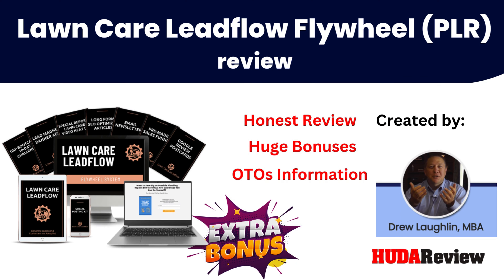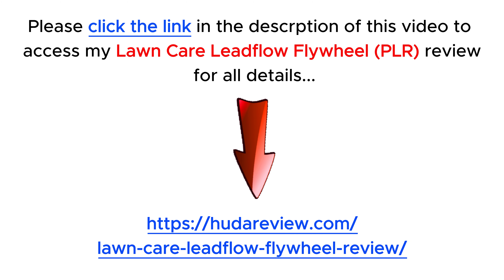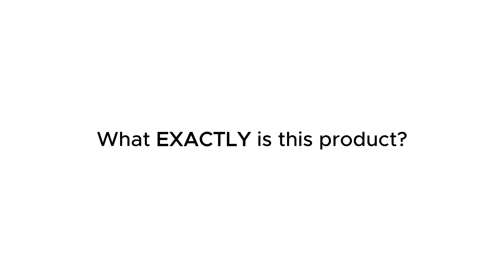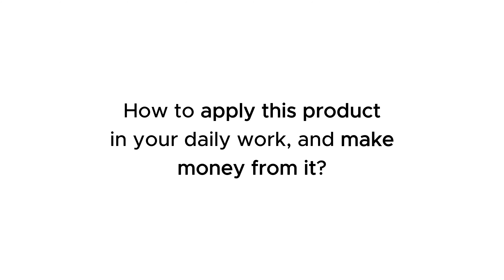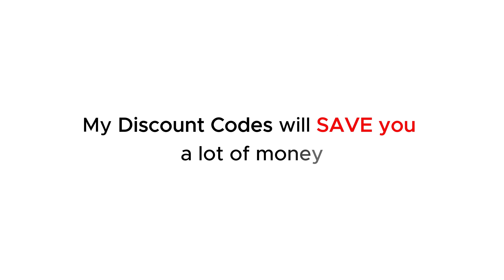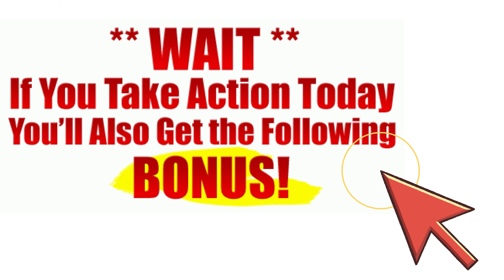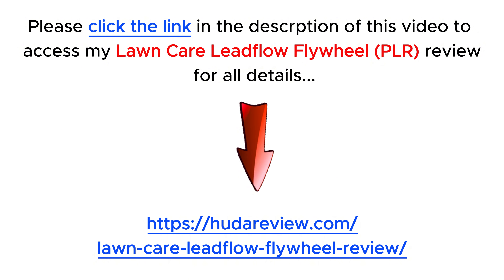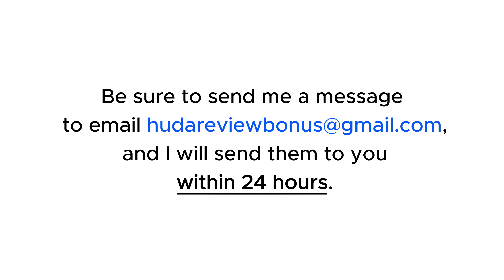Lawn Care Leadflow Flywheel PLR Review | Huge Bonuses | Don't miss this!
👉  Click here to check the Lawn Care Leadflow Flywheel (PLR):
👉  Don't miss my full Lawn Care Leadflow Flywheel (PLR) review; I added a lot of valuable bonus packages at the end:
What is the Lawn Care Leadflow Flywheel (PLR)?

With Lawn Care Leadflow, you can skip the heavy lifting and dive into selling. This ready-made, done-for-you (DFY) solution includes everything you need to launch quickly: a proven sales funnel featuring high-impact, world-class copy, a high-converting web commercial, and the complete Leadflow product you’ll offer clients.

You can easily combine all these components in a streamlined system designed to attract more lawn care clients. With Private Label Rights (PLR), you can brand this remarkable product, sell it to your clients, and keep 100% of the profits.

Lawn Care Leadflow unlocks a profitable new revenue stream for your marketing consultancy or agency—without the hassle of developing a product from the ground up.

Key Benefits of Lawn Care Leadflow:

Ready-Made Sales Funnel: A pre-designed funnel with persuasive, high-quality copy ensures quick deployment and effective lead conversion.
High-Converting Web Commercial: Professionally crafted video content to resonate with potential lawn care clients and boost engagement.
Full Leadflow Product: A complete suite that agencies can offer directly to clients.
Private Label Rights (PLR) allow complete rebranding, letting agencies sell under their name and keep all profits—ideal for building brand authority.
Streamlined System: Combines all components into an efficient, lead-generating system with minimal setup time.
New Revenue Stream: Offers a valuable, revenue-generating product without starting from scratch.